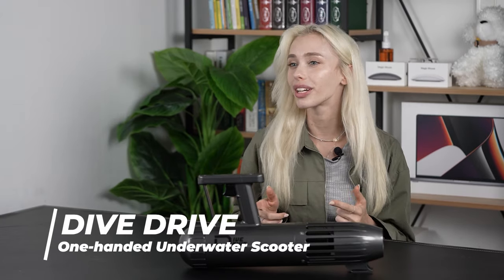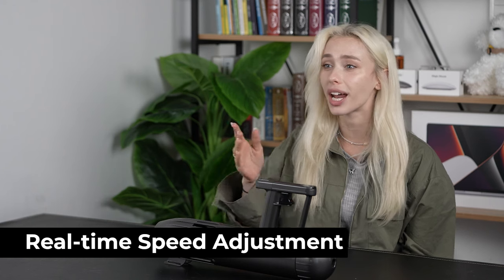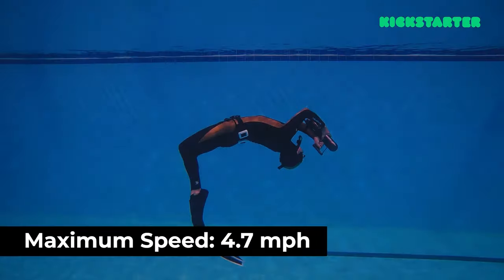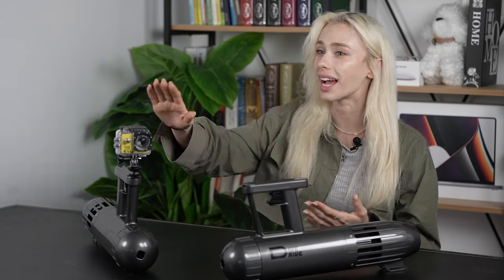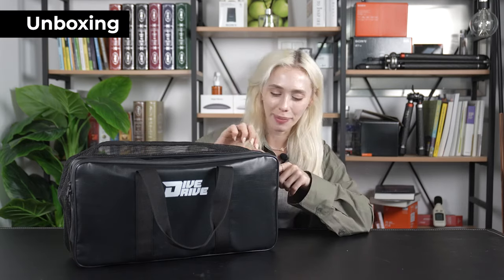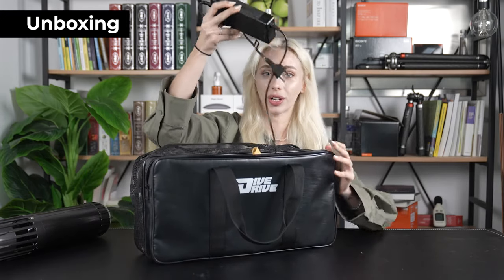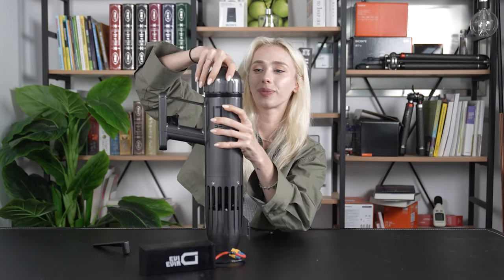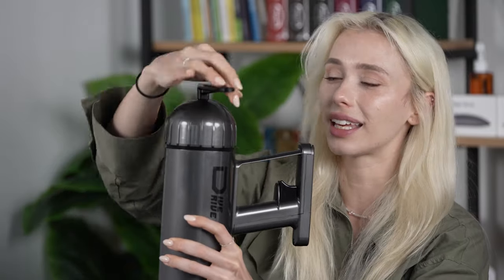DiveDrive: Explore the Underwater with a High-tech Scooter! [Kickstarter, crowdfunding, Indiegogo]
Control scooter speed at your fingertip! Make your underwater journey exciting with a powerful motor from our proprietary technology